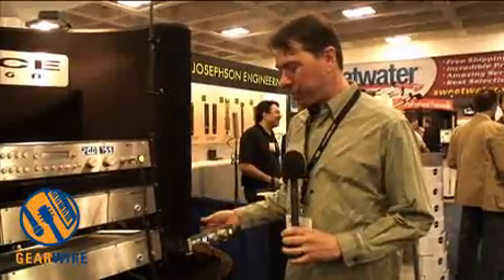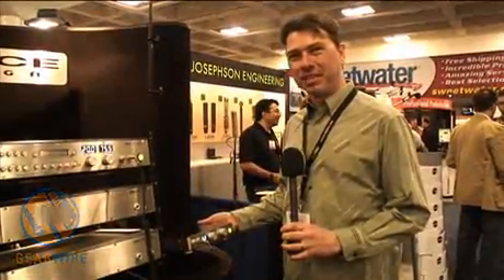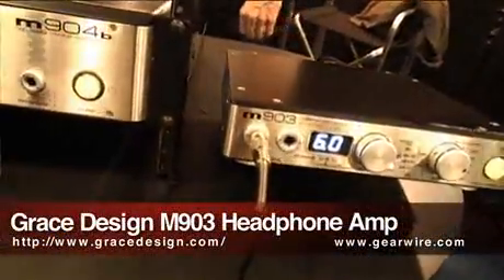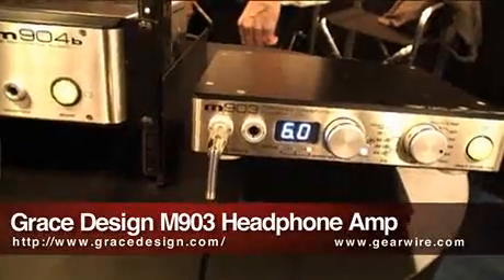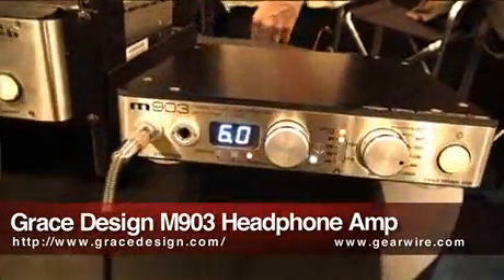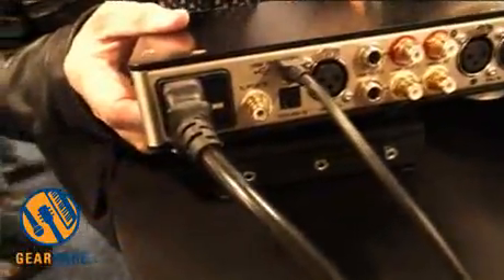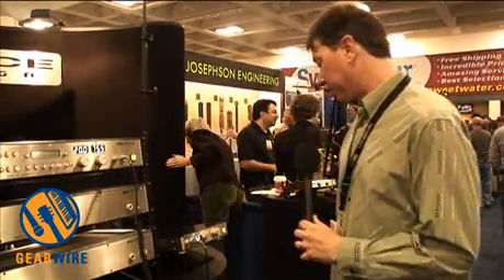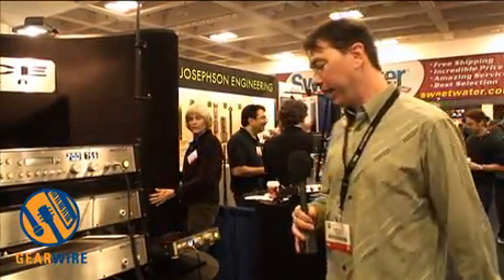Grace Design M903 Compact Monitor Controller And Headphone Amp At AES 2010 (Video)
When you absolutely, positively need to be sure that what you're hearing in your cans is what you're hearing on your monitors is what's actually in your mix, you can't settle for some stock headphone output that's an afterthought on your interface. That's why you turn to a name like Grace Designs and their new m903 Headphone Amplifier and Monitor Controller for dependable volume attenuation and switching. Grace preamps are the very embodiment of transparency, so we trust that their m903 Headphone Amplifier is no different.

We took a look at the new Grace m903 at the recent 129th AES show in San Francisco. Perhaps the coolest aspect of the new Grace m903 (which replaces the older m902) is it's inclusion of a UBS interface that supports up to 24-bit/192kHz conversion (Windows machines will require a driver install) for some of the most audiophile computer playback you've ever heard.